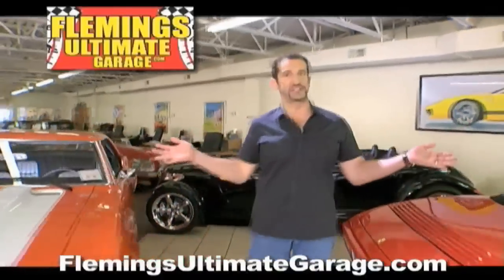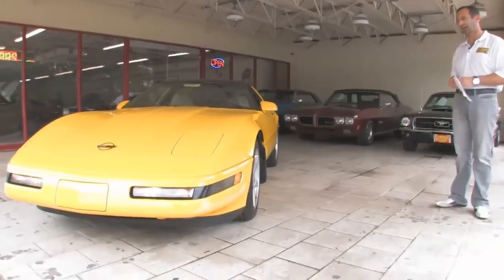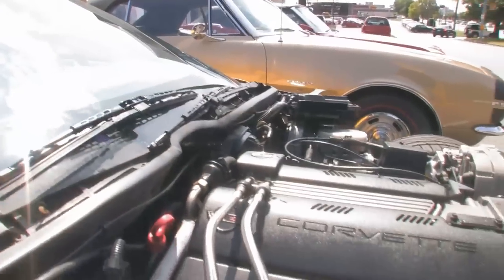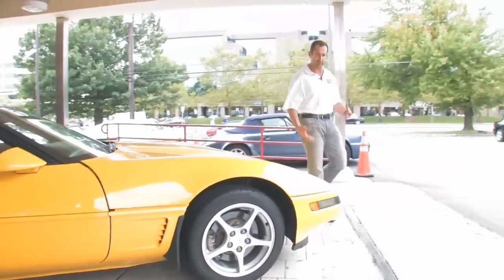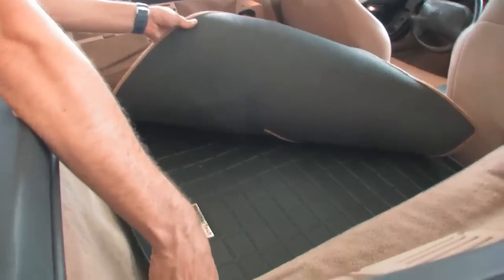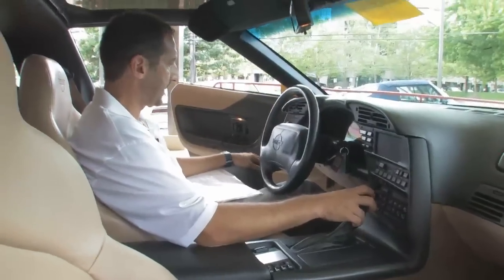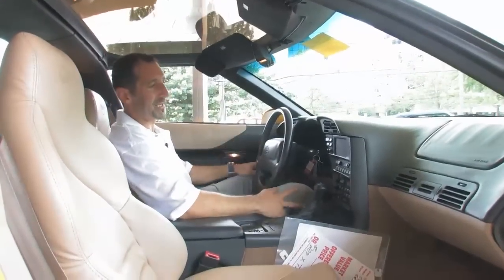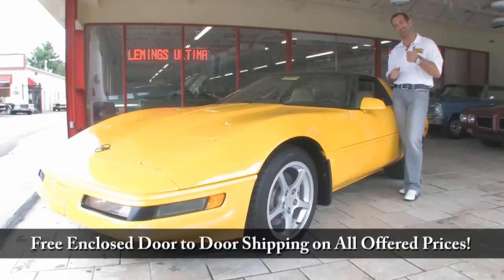1995 Chevrolet Corvette Coupe for sale with test drive, driving sounds, and walk through video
LT1 injected V-8 @ 300hp, automatic trans w/ O.D., new mirror finish Competition yellow paint, tan leather power sport seats w/ lumbar, optional clear lift-off roof panel, Bose Gold sound w/ CD, upgraded wheels + tires, climate control, A.C., power windows, locks, keyless entry, alarm, driven 4K miles year!